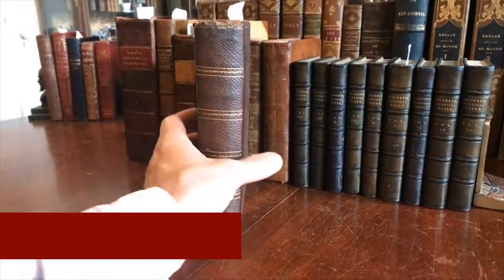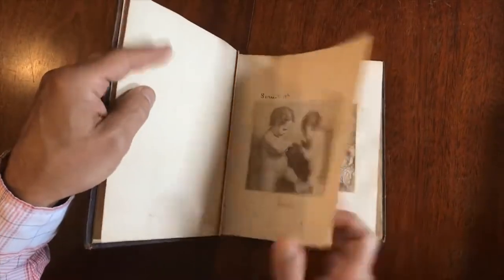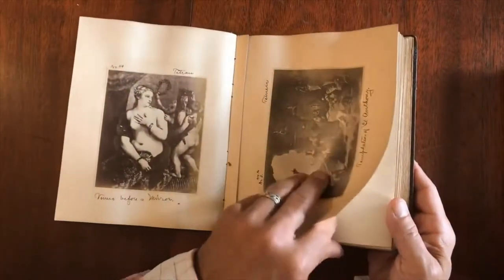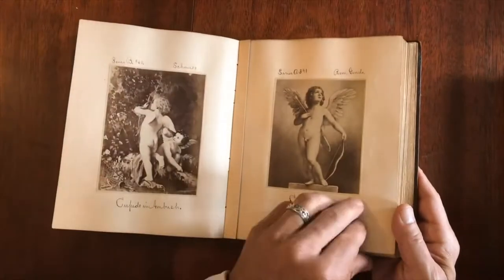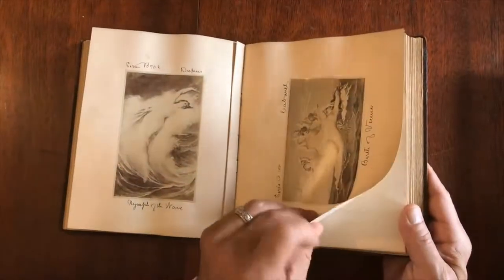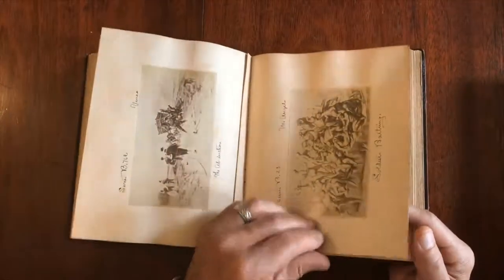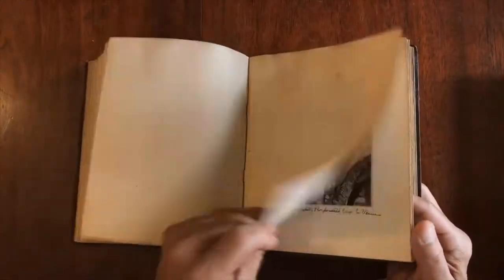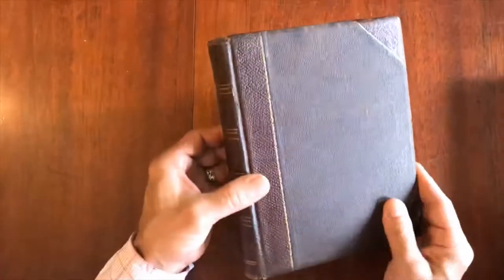Albumen photograph album nudes artwork c.1880's salesman book? unique one-of-a-kind item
19th century scrapbook album filled with c.80 albumen prints tipped onto pages.

Collection of prints of famous works of art, including pieces by Michelangelo, Guido Reni, Titian, Correggio, Raphael, and other famous masters.

Many prints include handmade notations for the title of the work and the artist, which might indicate it was used as a sample book for selling the prints.

Many images capture nudes as well.

Sound, tight example, light rubbing and wear but overall clean and well preserved book. One-of-a-kind unique item.

[V1585].